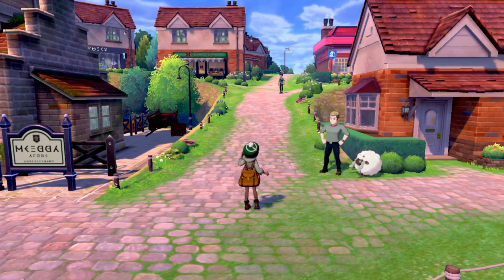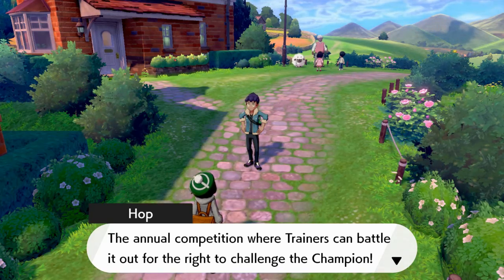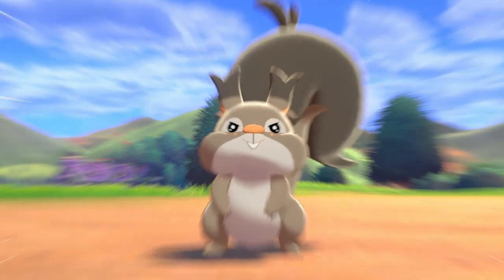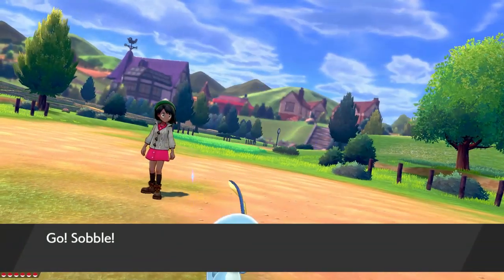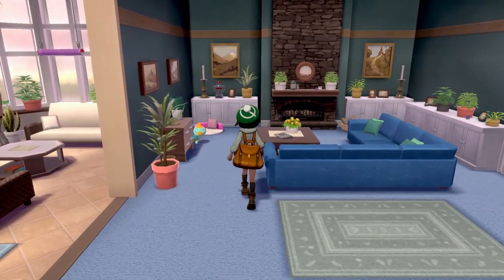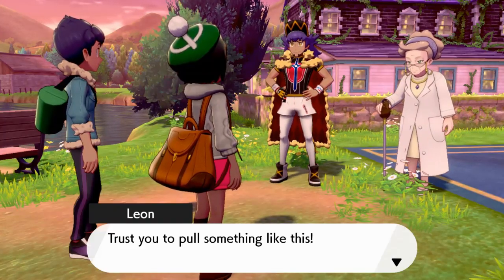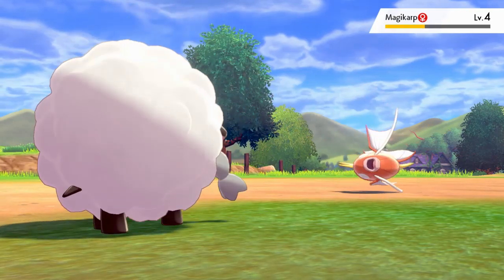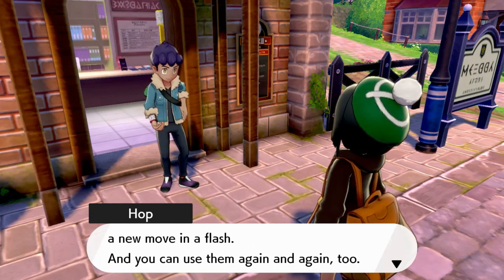Lets Play: Pokemon sword episode 2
Just want to apologize for this Lets Play video taking so long, I'm aware that the game isn't "new" anymore and it been out for a while now. But during the time I was very busy with a seasonal job so I didn't have the time to edit anything. But now I'm free and going to continue making more LPs and possible some animations and more.

Thank you for your patients!

Also what to throw it out there, I'm been streaming on my Twitch channel and you can check me out